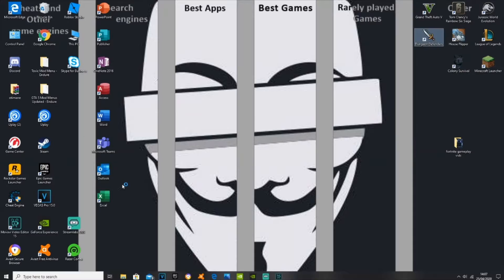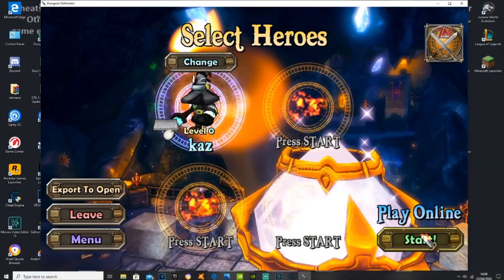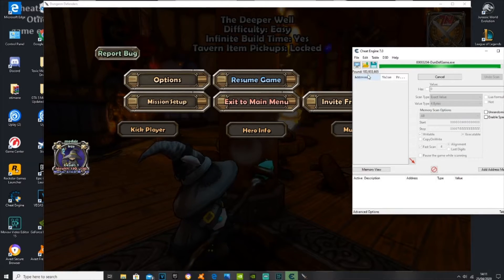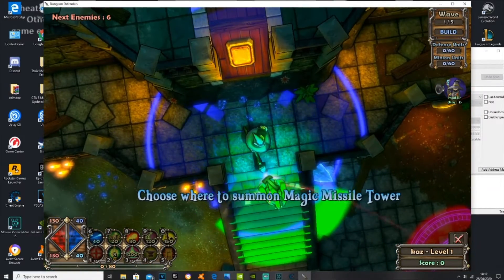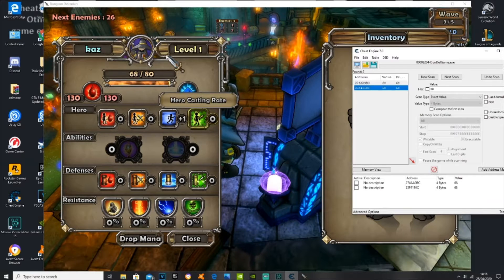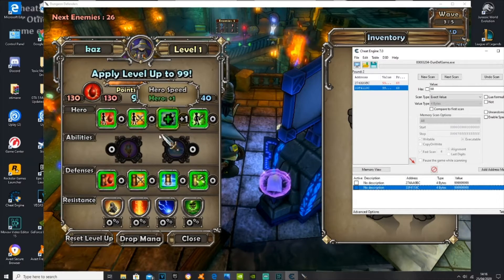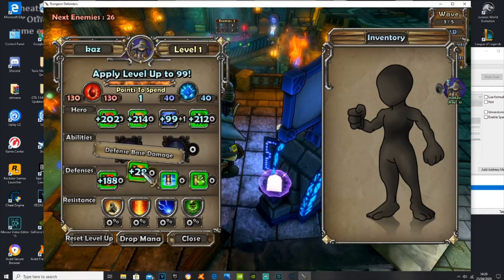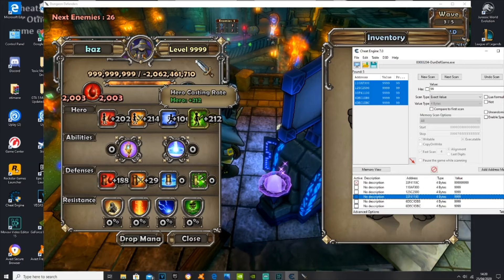Dungeon Defenders: level up glitch/cheat pc